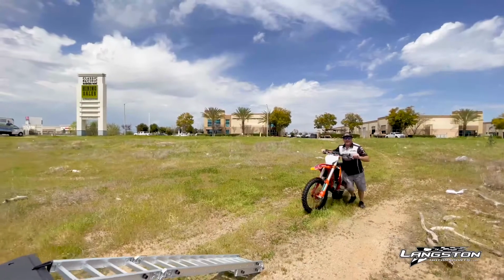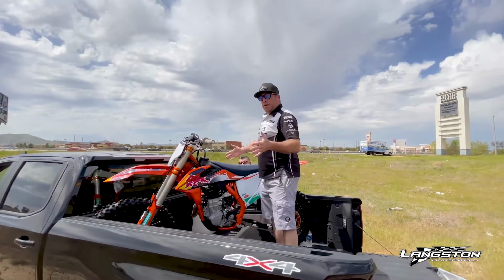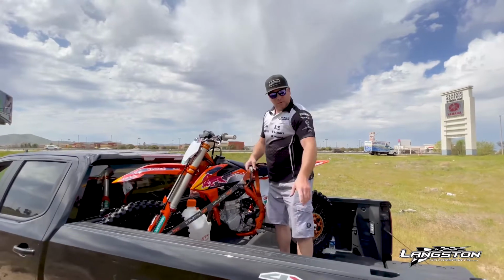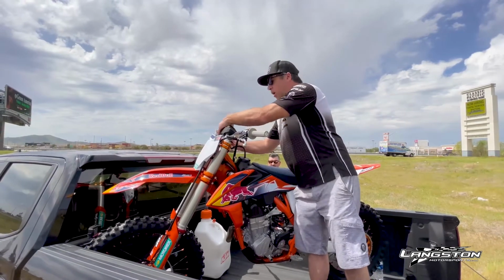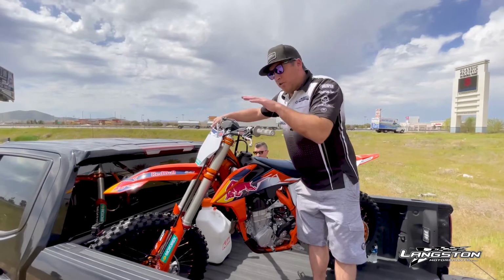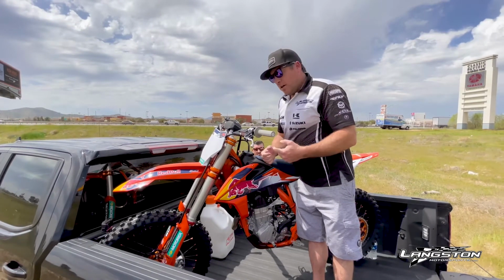How to load your Dirtbike.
We have seen unpresidented increase in Bike Sales during this pandemic and there have been a lot of new riders that are getting into the sport.  So we decided to do a series of Videos to give our new riders some tips and tricks from seasoned riders like Grant Langston with the help of our friend from KTM Kellen.

Have fun riding out there!